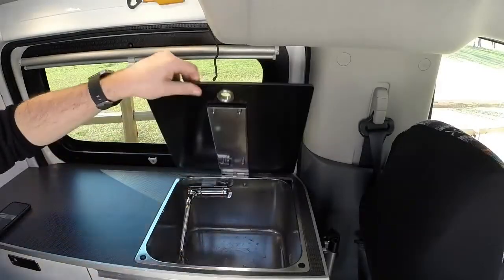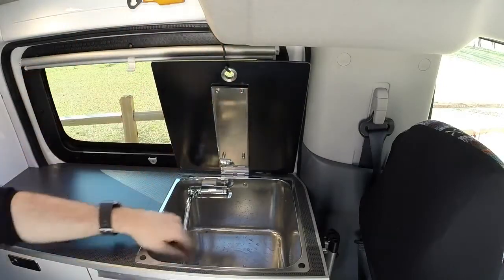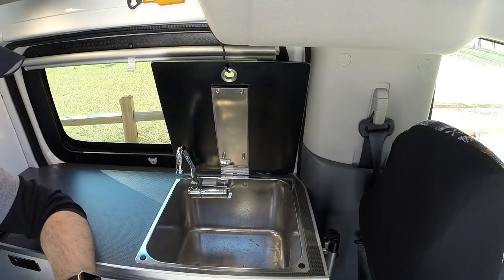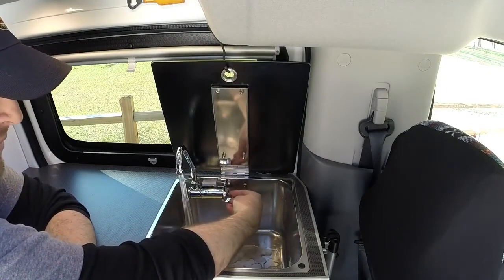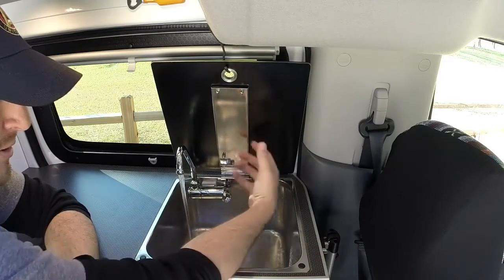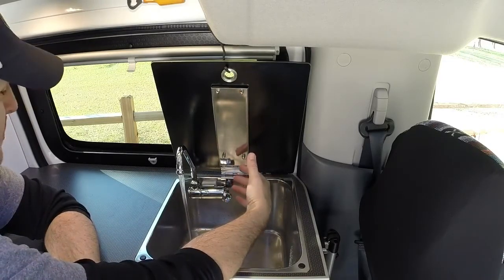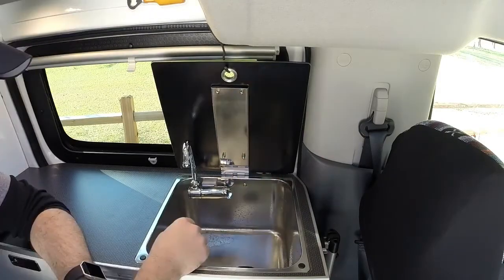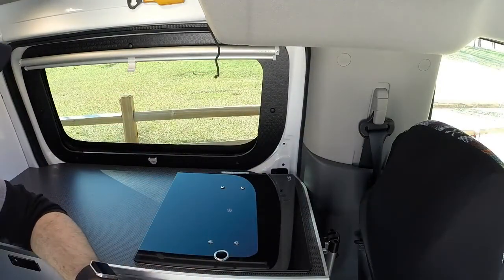Sink & Window operation- Recon Campers Nissan NV200/ Chevy City Express Camper Van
This video shows how the sink and window shade works on the Recon Camper NV200/ City Express camper van.